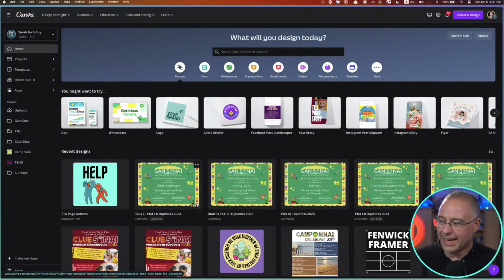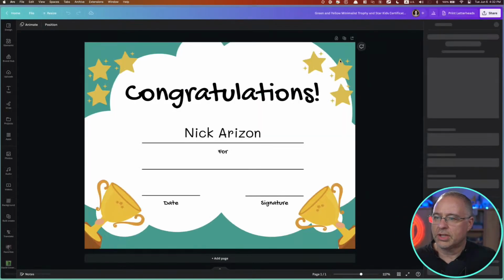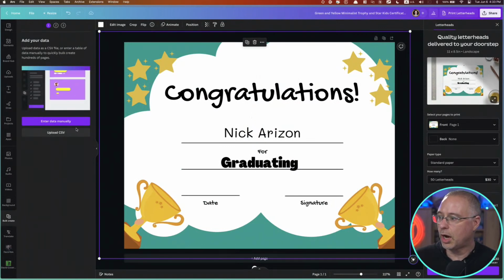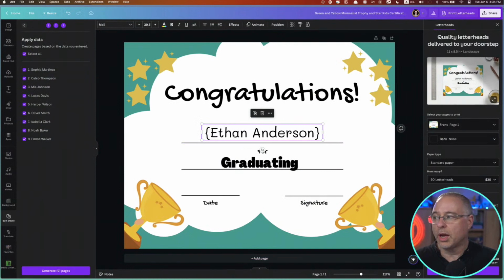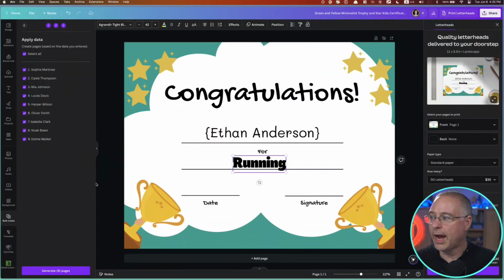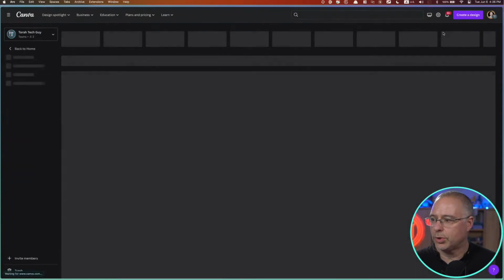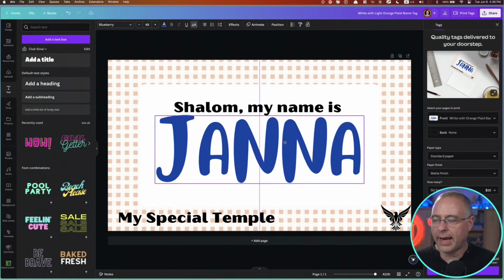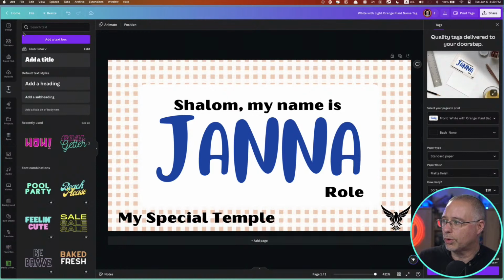Bulk Create in Canva (Torah Tech Tips, Ep. 119)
Welcome to TorahTechTips where Rabbi David shares great TECH for your great TORAH.This week we're looking at how to use Canva’s bulk create to streamline some of your work.Learn more Get the right gear for your Torah Find the best apps to share your Torah Torah Tech Guy at:- Facebook YouTube by:- Ecamm Live Gear I use provided here may be: Free resources, a paid resource, and some are affiliate links. You will simply be supporting the Torah Tech Guy.